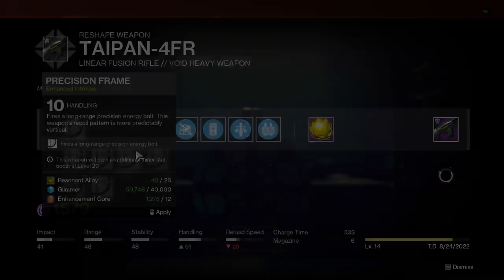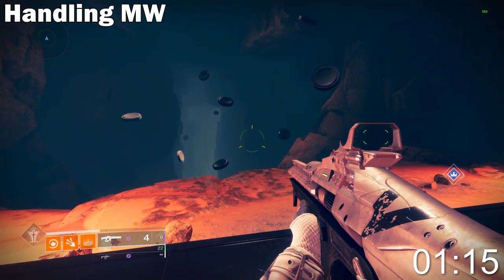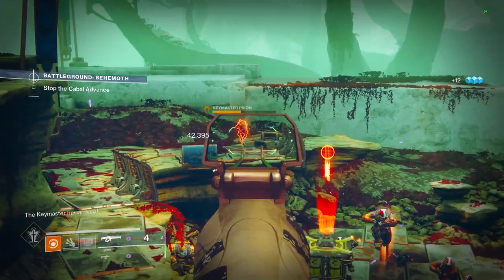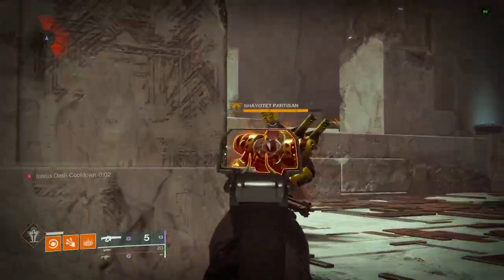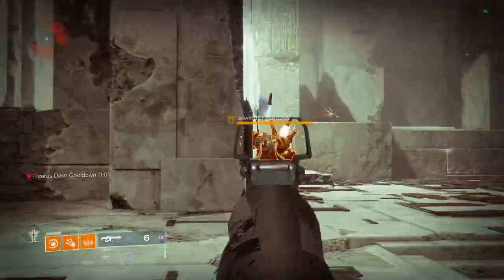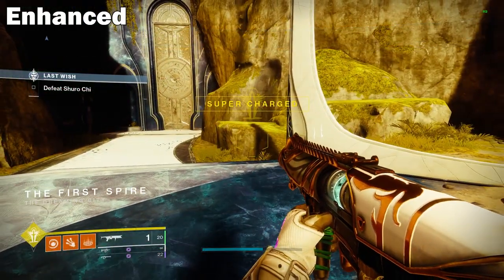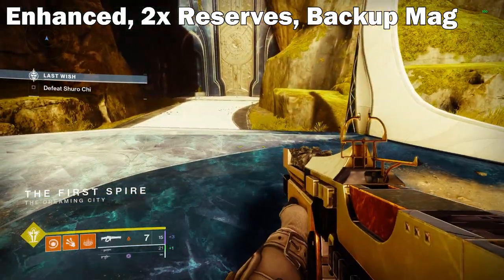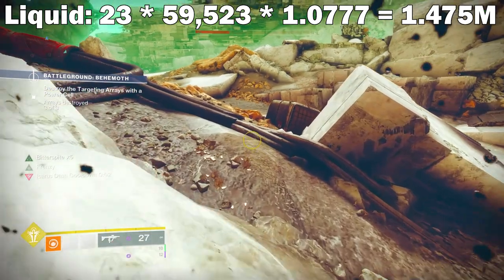The BEST Crafted Linear Rolls and Perks in Destiny 2!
The BEST Attachments for Linear Fusion Rifles!

This video goes over the best attachments for linear fusion rifles in destiny 2. These are the best linear fusion rifle weapon perks and magazines. These are the best coil and battery perks for META damage linear fusions in destiny.